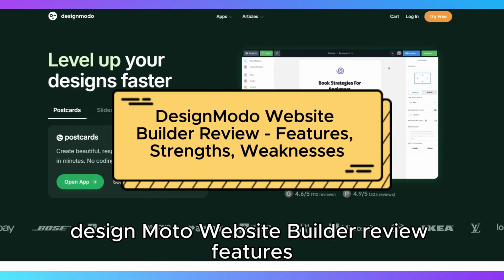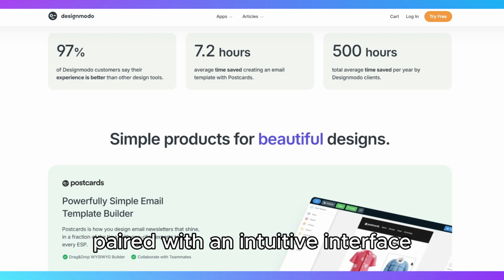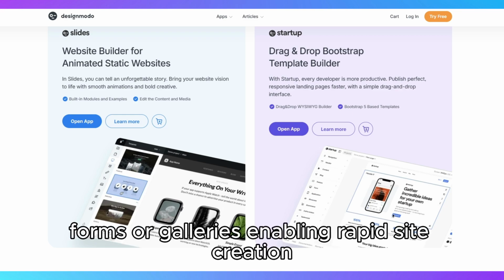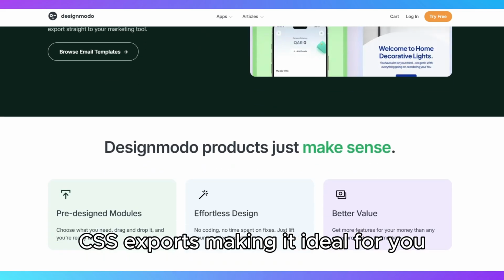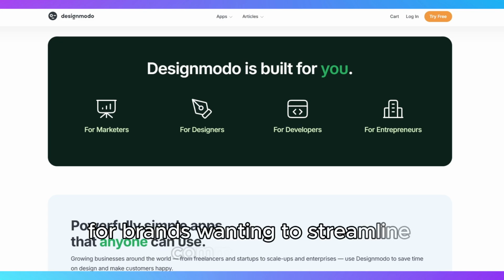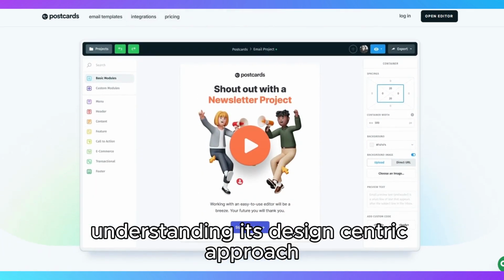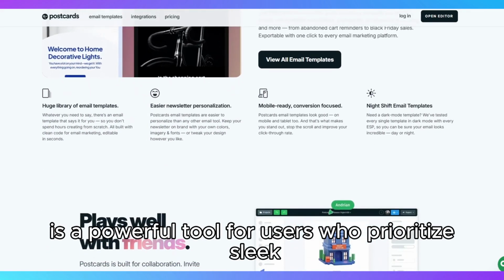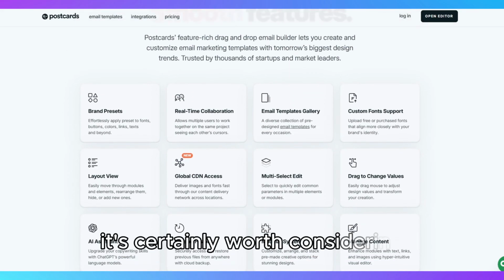DesignModo Website Builder Review - Features, Strengths, Weaknesses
In this video: DesignModo Website Builder Review - Features, Strengths, Weaknesses